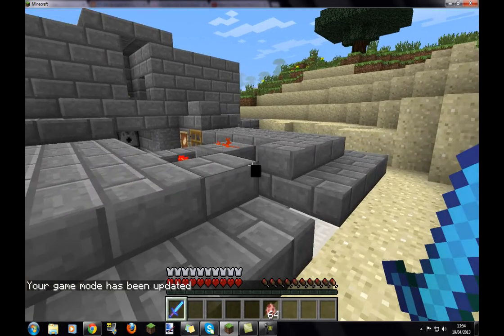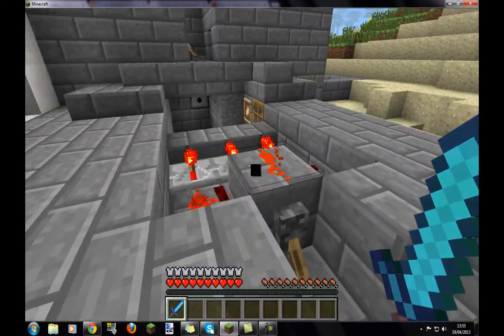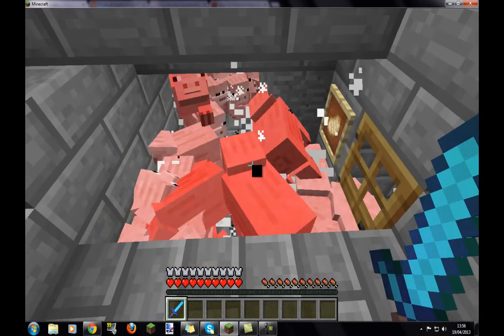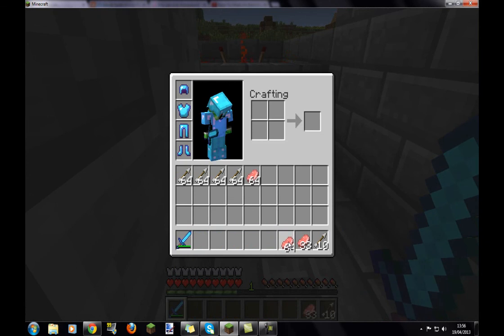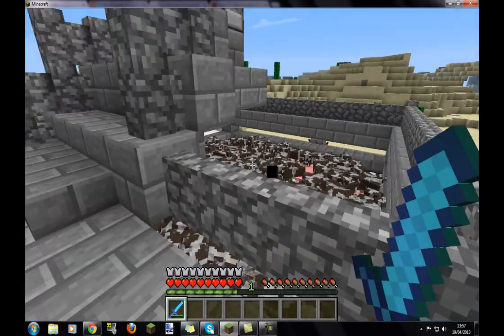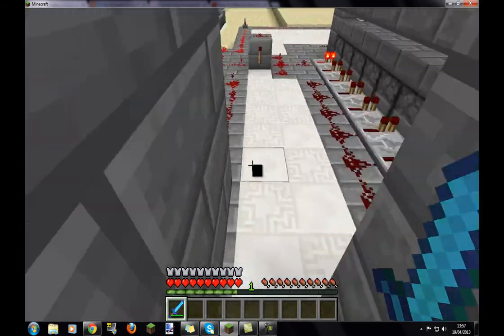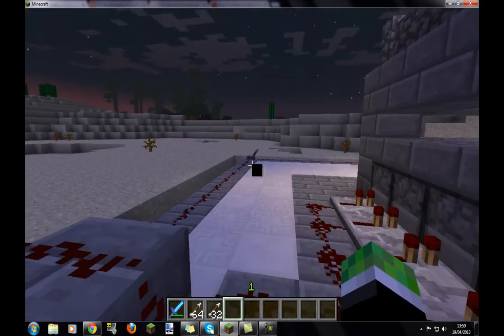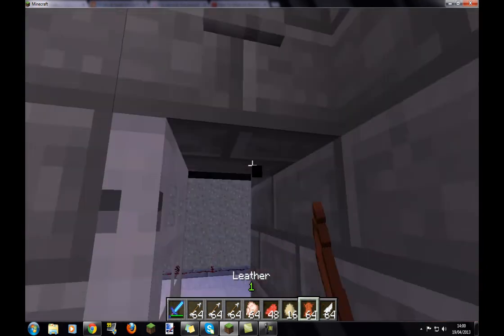Minecraft Slaughterhouse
In this video you have a Minecraft COMPACT Slaughterhouse and a BUISSNESS Slaughterhouse

My first video with voice :3